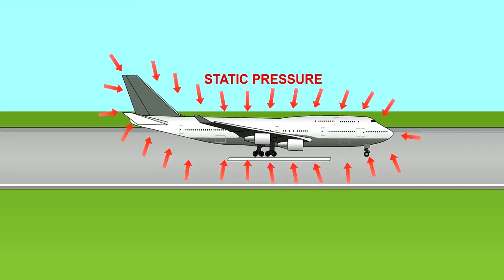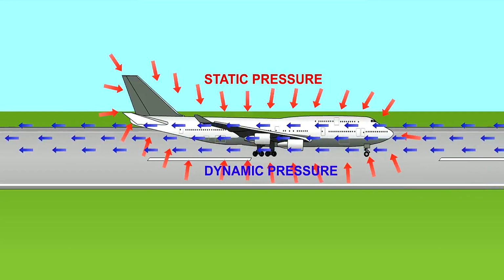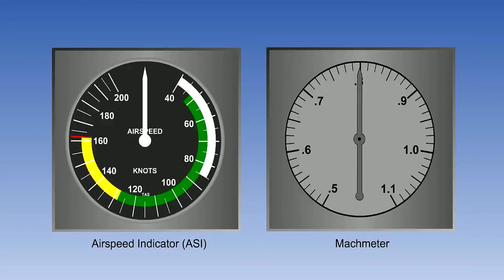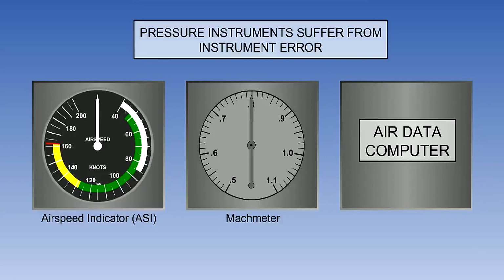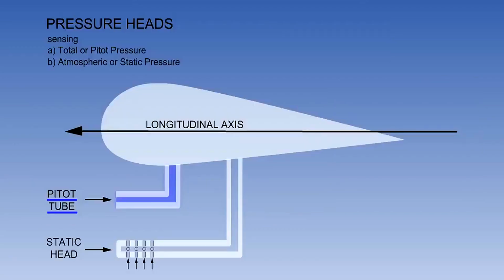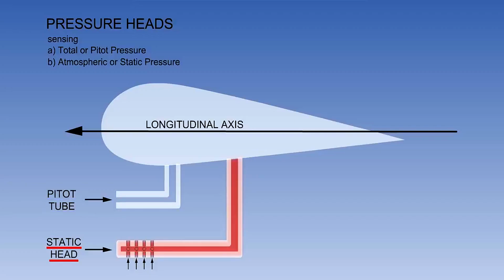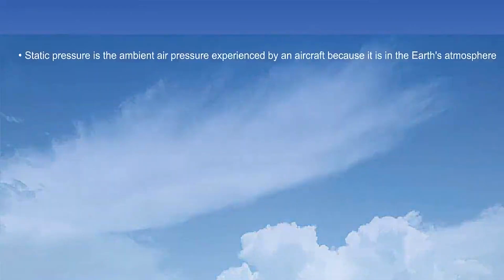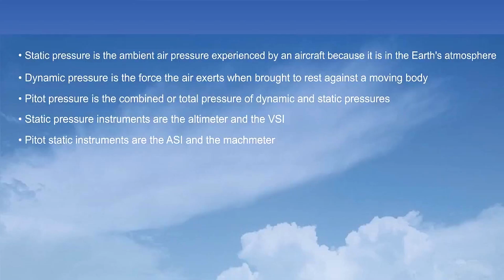Pressure Heads — Air Pressure Instruments and Definitions | DGCA Instruments Ch.3 | CPL & ATPL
Pressure Heads — Air Pressure Instruments and Definitions — DGCA Navigation — Instrumentation

Free Instruments ground school for the DGCA CPL and ATPL papers, taught by Capt. Pankaj Pahil. This lecture covers Pressure Heads — Air Pressure Instruments and Definitions — Chapter 2: Pitot and Static Sources.